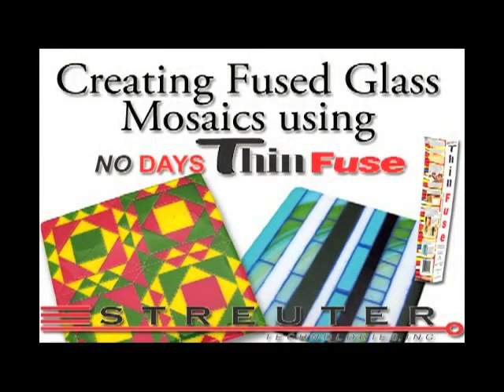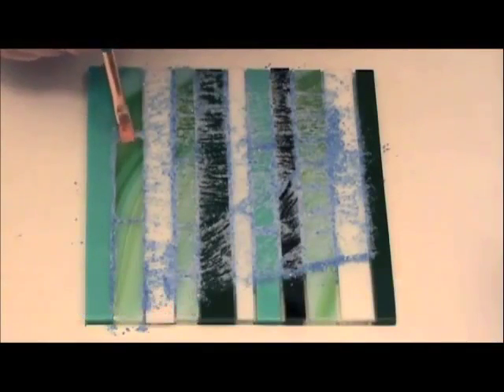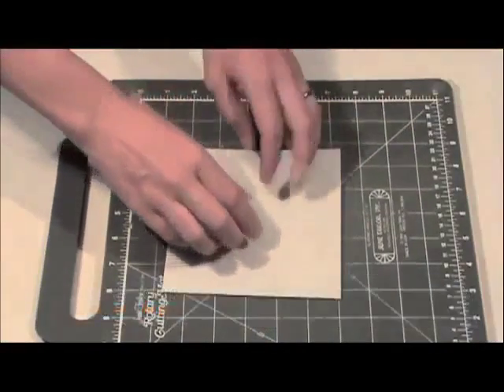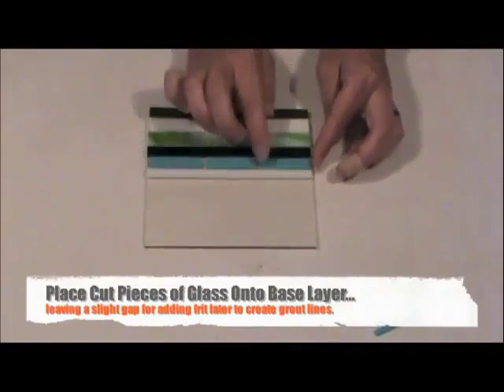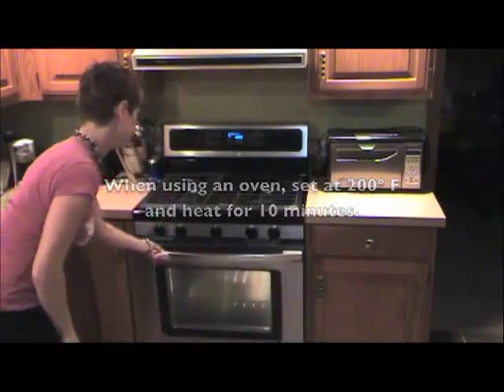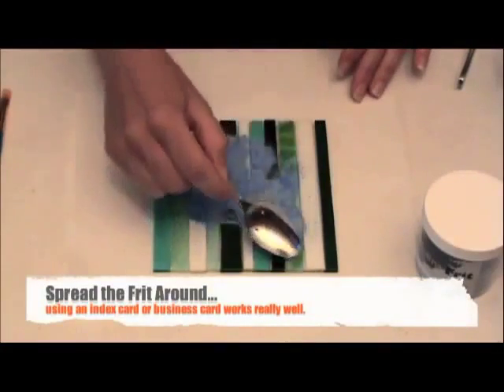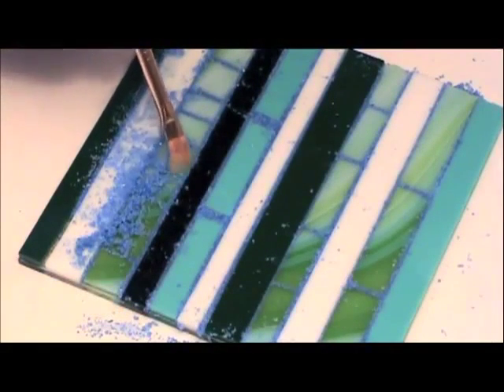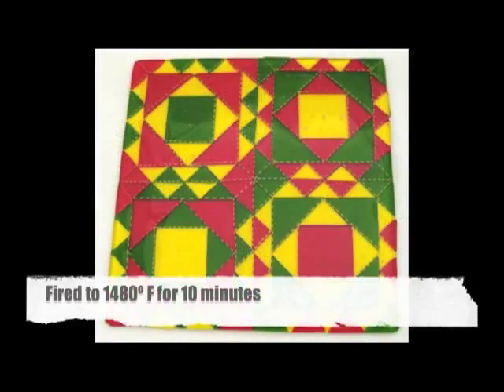D&L Art Glass: Fused Mosaics with No Days Mosaic Mounting Sheets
Frit Painting on Fused Glass with No Days Liquid Fusing Adhesive. This demonstration of a great Art Glass product will give you tons of ideas for fusing projects.